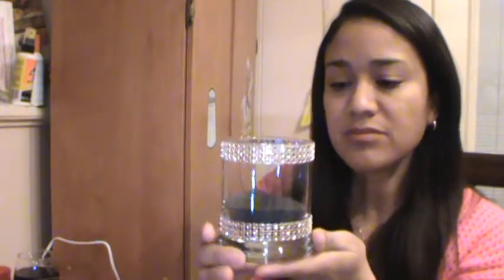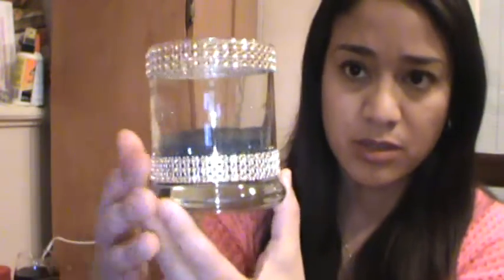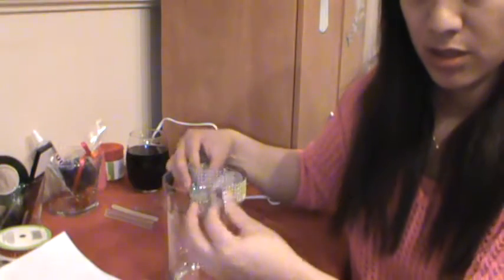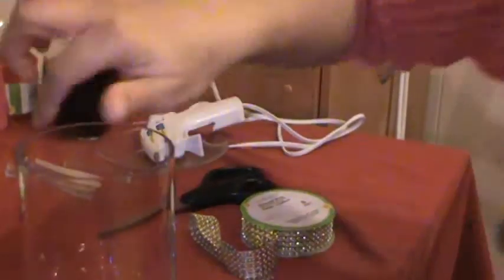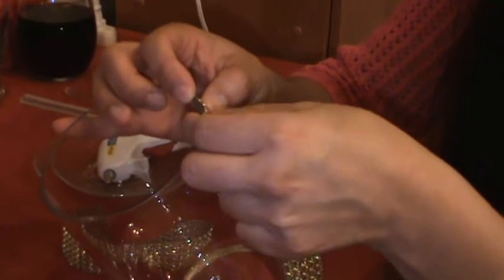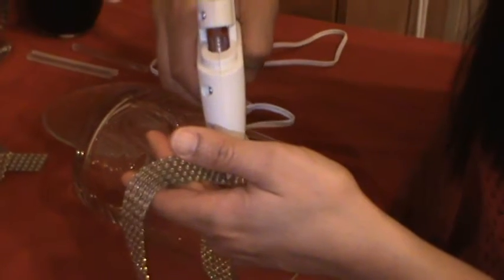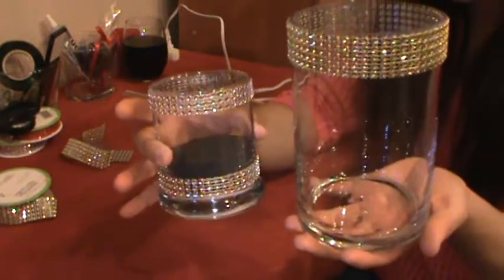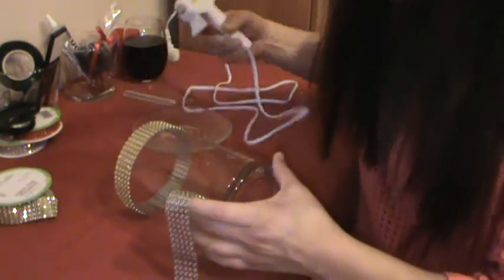Dollar Tree DIY for Bathroom Decor and other stores.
Using Dollar Tree glasses, diamond wrap and black sand to make make-up brush holders and one Marshall's glass vase for hair brush holder.
Simple and easy to do. Color scheme is gold and black.
Hope you enjoy! Hope it gives you ideas to create your own style.
Gold Ring Curtains purchased at Burlington Coat Factory in the Clearance isle.
Happy Crafting!